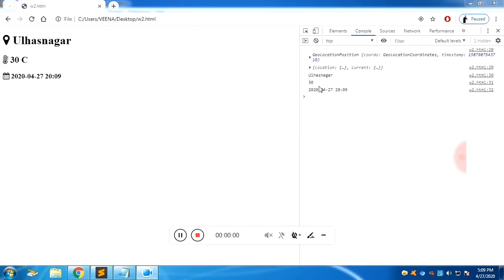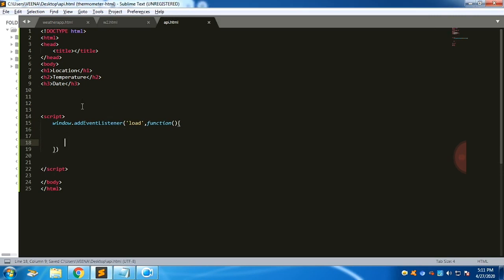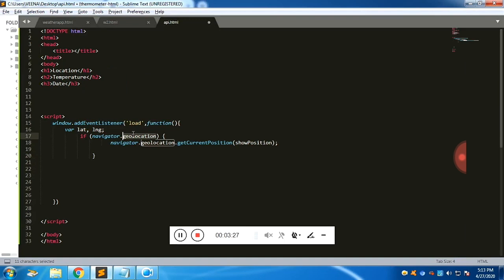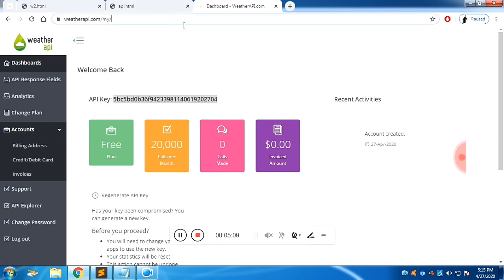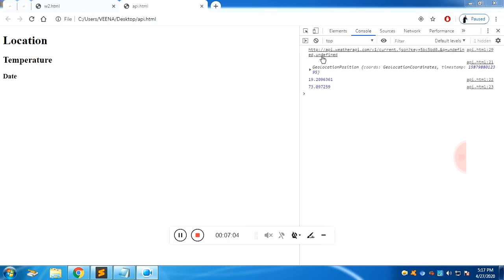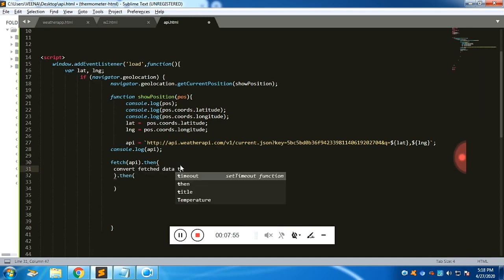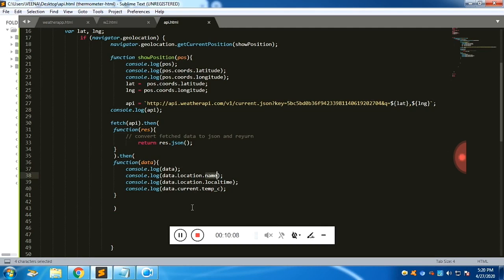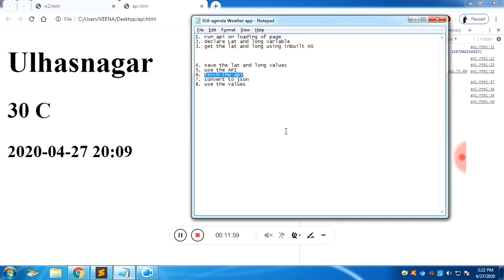1st JavaScript Project - Weather App Tutorial with Source Code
Steps to follow:
1. run api on loading of page
2. declare Lat and long variable
3. get the lat and long using inbuilt JS function

4. save the lat and long values from API
5. use the Weather API
6. fetch the Weather  api data
7. convert to json
8. use the values